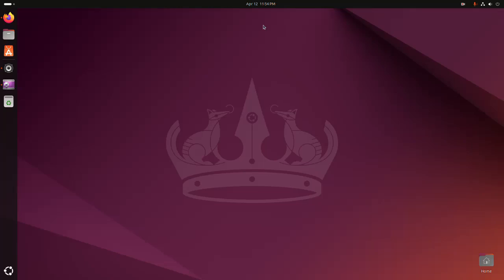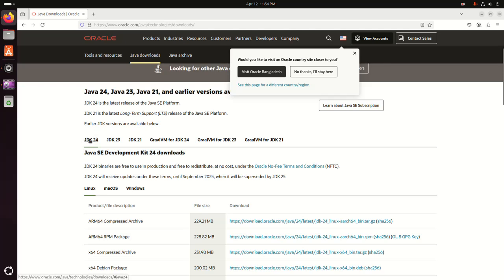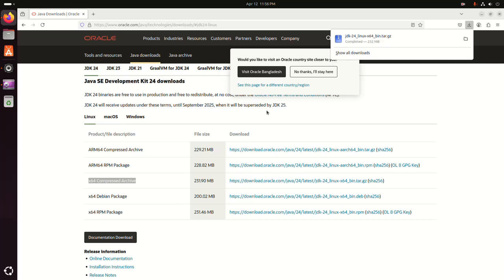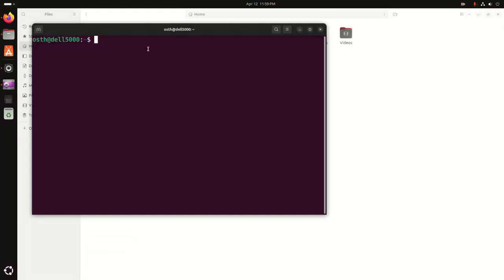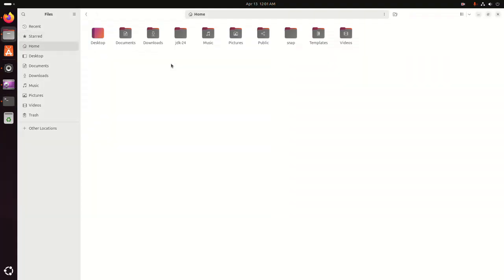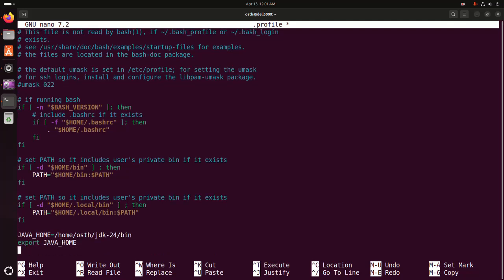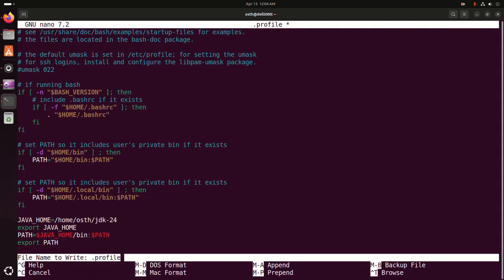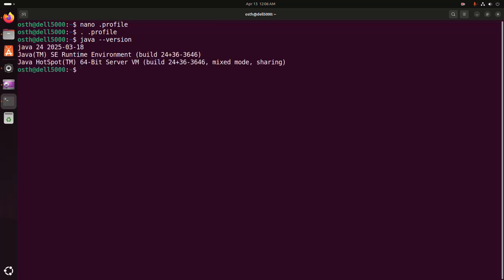How to install JAVA 24 (JDK 24) on Ubuntu 24.04 LTS | Linux | Set JAVA HOME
Learn how to install Java 24 (JDK 24) on Ubuntu 24.04 LTS in this step-by-step tutorial. This guide covers everything from downloading and installing Java to setting up JAVA_HOME on Linux. Perfect for developers and beginners looking to configure Java on their Ubuntu system. Watch now to ensure a smooth installation process!